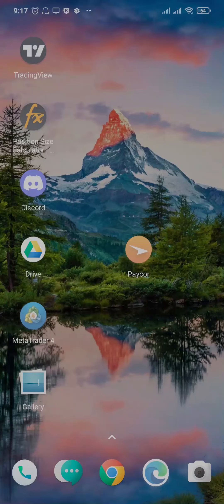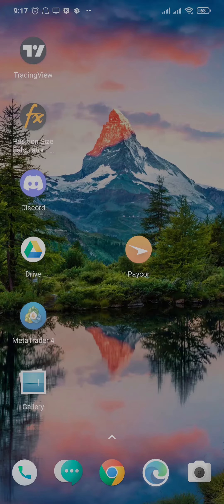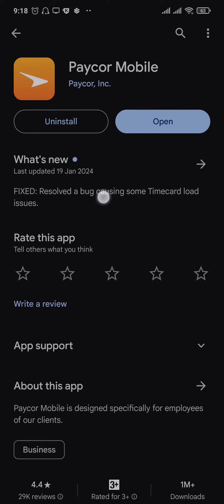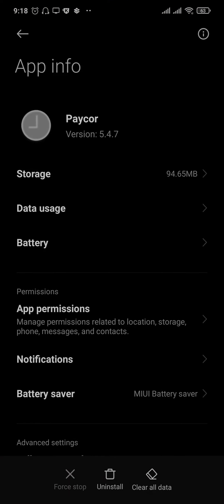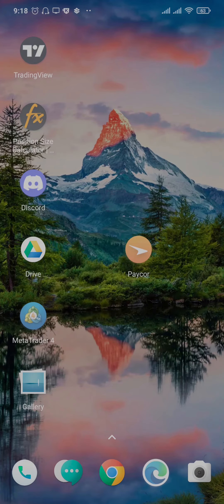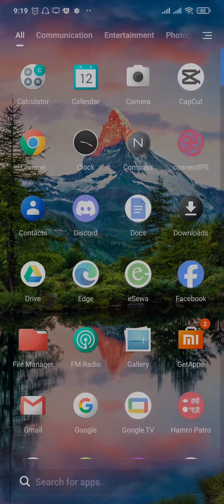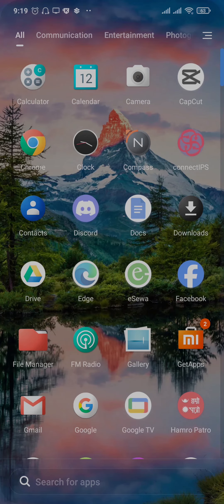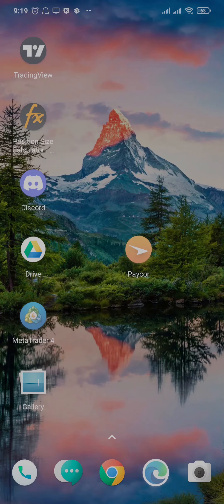How To Fix Paycor Mobile App Not Working (2024) | Paycor Mobile App Not Working (Solved)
In this video I'll be showing you how to fix paycor app keeps crashing problem on iphone or android. So watch the video till the video till the end so that you won't miss any steps on how to solve paycor app not working or loading issue.